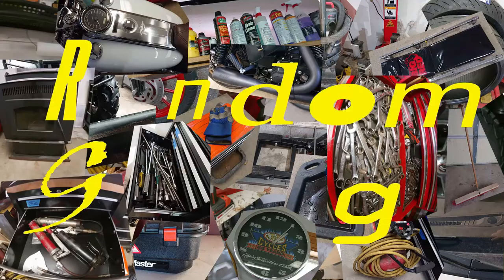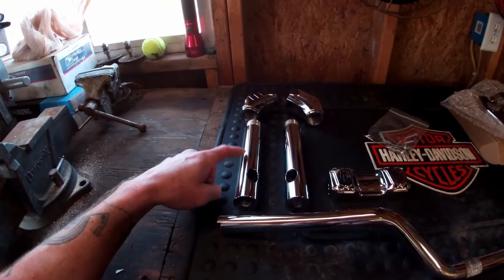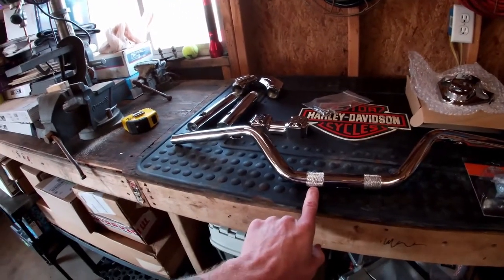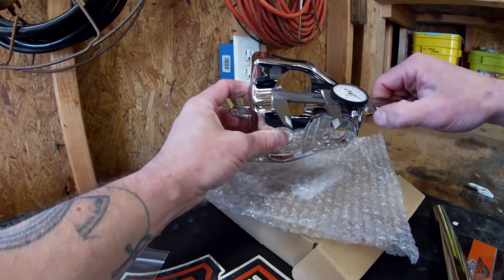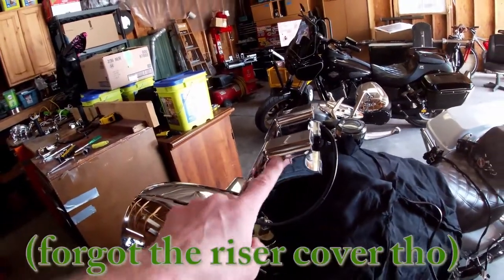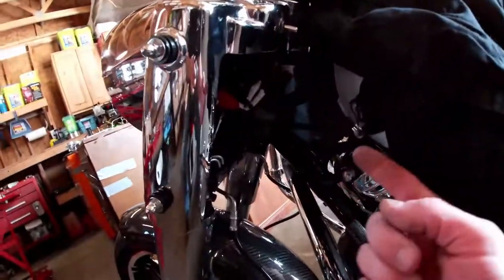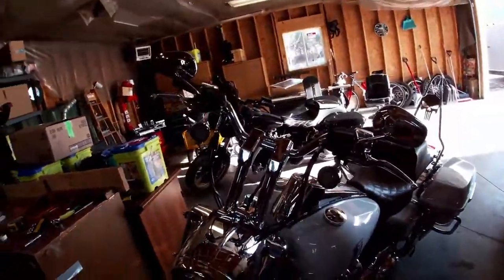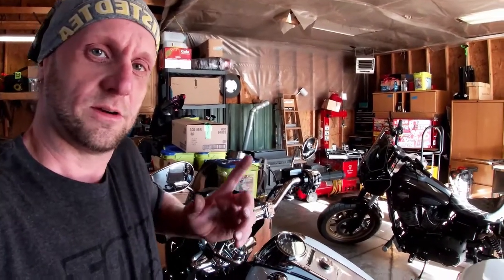Installing Lucky Dave's handlebars & risers on 2020 Road King - Random Garage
Random Garage, Episode 010: how to install Lucky Dave's Peacemaker 10" pullback risers and Riser Bar handlebars on a 2020 Harley Road King (FLHR).